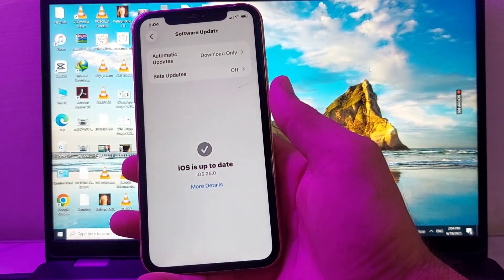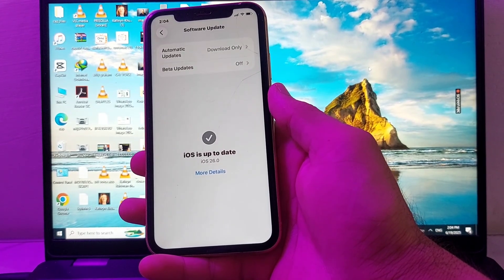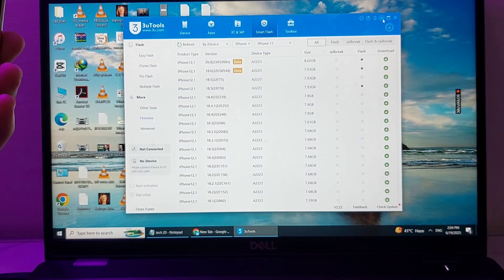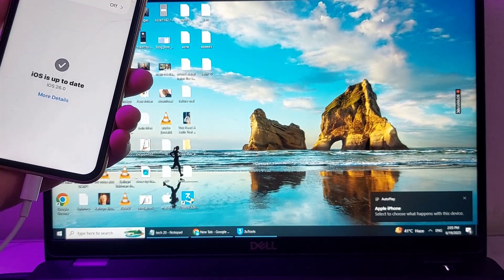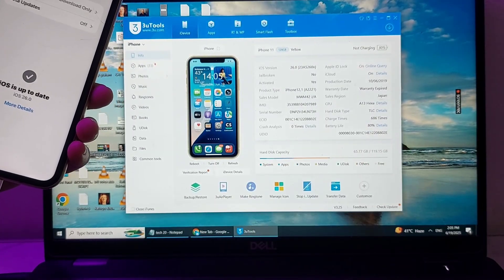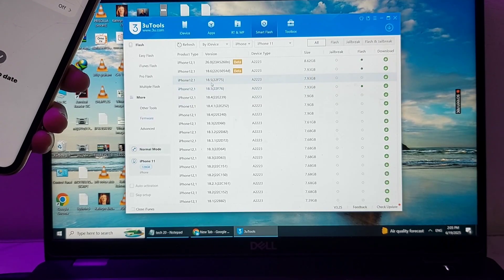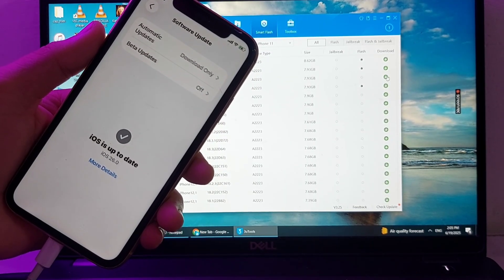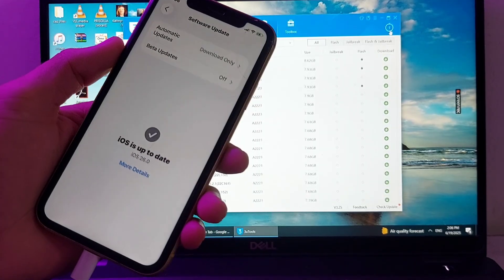How To Downgrade From iOS 26 Back iOS 18 With Computer - Easy Solution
In this step-by-step guide, learn how to easily downgrade from iOS 26 to iOS 18 using a computer without losing your data. Whether you're facing bugs, performance issues, or simply prefer iOS 18, this tutorial will help you safely revert your iPhone to a stable iOS version using tools like iTunes or third-party software. Make sure to back up your device before proceeding. Watch till the end for important tips and warnings!

⏱️ Timestamps (Video Duration: 1:53)
00:00 – Intro & Why Downgrade iOS
00:18 – Requirements & Backup Reminder
00:34 – Download iOS 18 IPSW File
00:49 – Put iPhone into Recovery/DFU Mode
01:05 – Use iTunes/Finder to Install iOS 18
01:27 – Setup iPhone After Downgrade
01:43 – Final Tips & Warning
01:53 – End